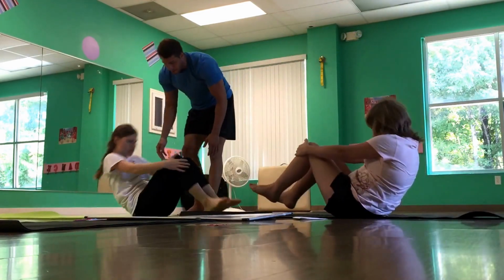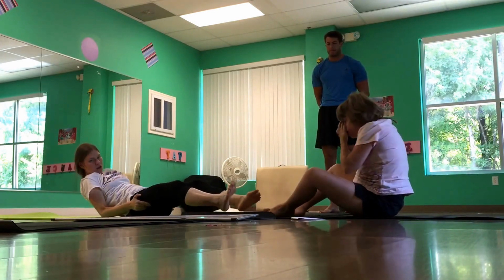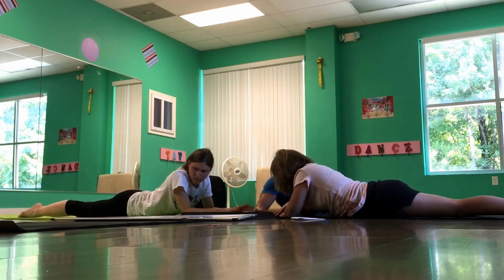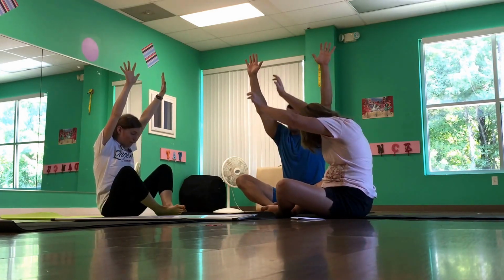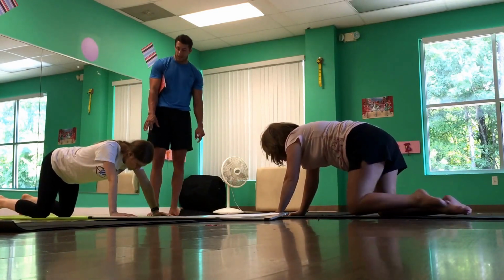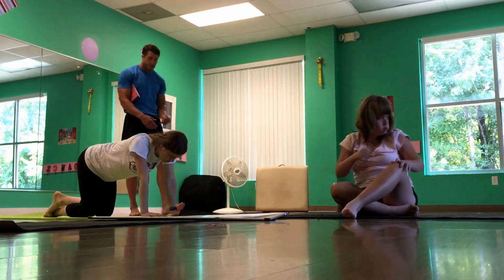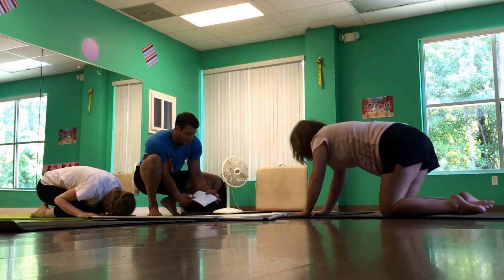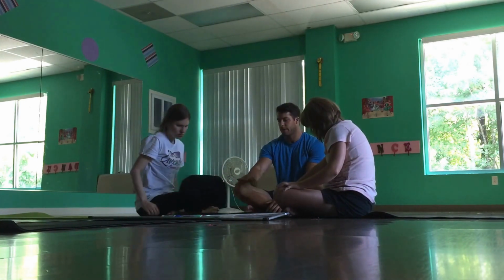Yoga for Autism day 3